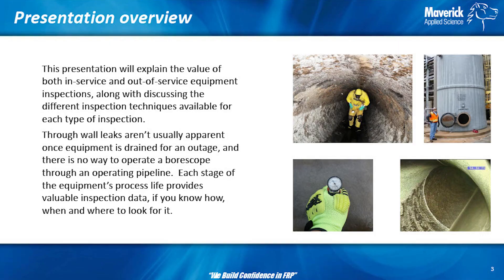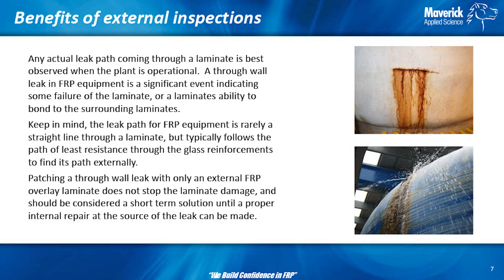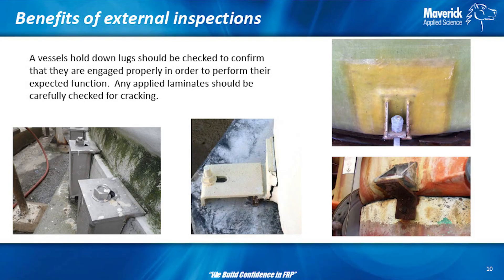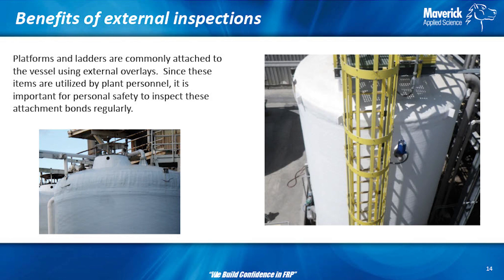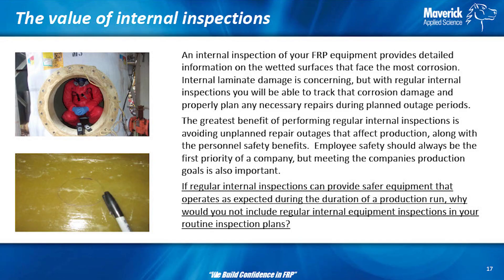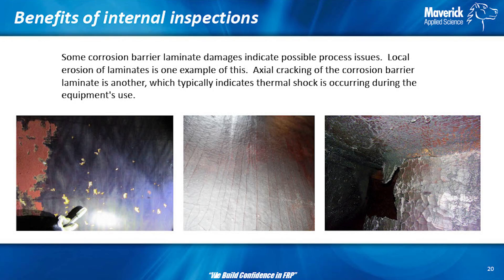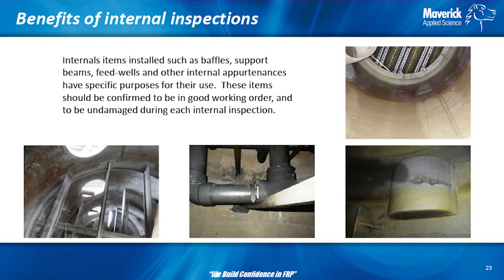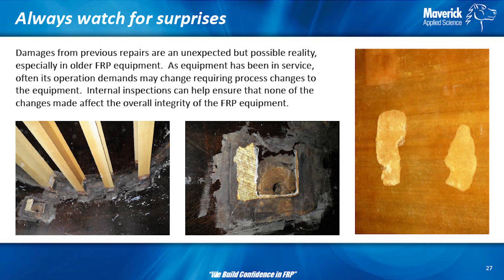Explaining Inspection Data Received from In-Service & Out-of-Service Assessments on FRP Equipment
This presentation explains the value of both in-service and out-of-service equipment inspections and discusses the different inspection techniques available for each type of inspection. Through-wall leaks aren't apparent once the equipment is drained for an outage, and there is no way to operate a borescope in an operating pipeline. Tom Haber, our Quality Assurance Program Manager, shows how each stage of the equipment's process life provides valuable inspection data if you know where and how to look.